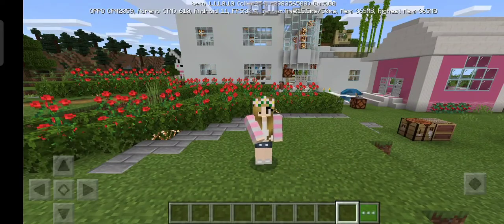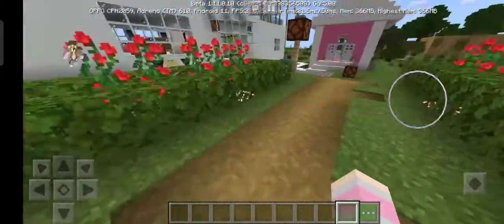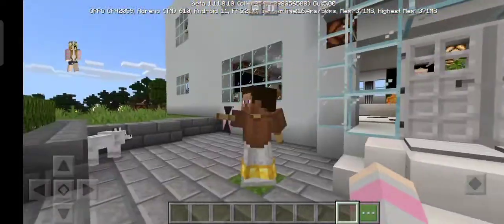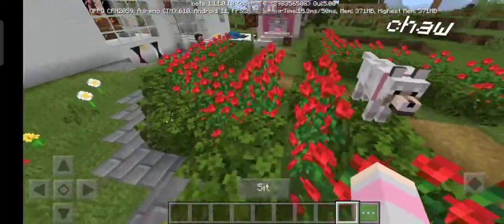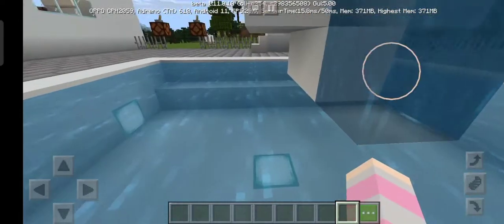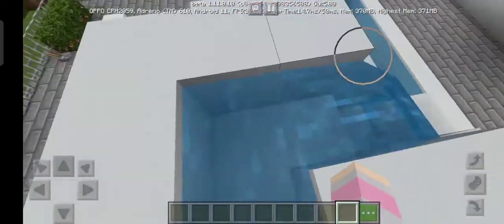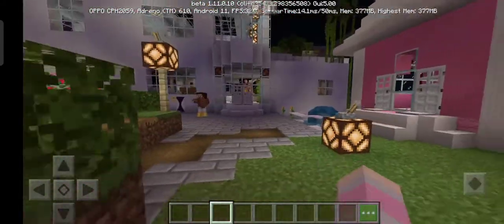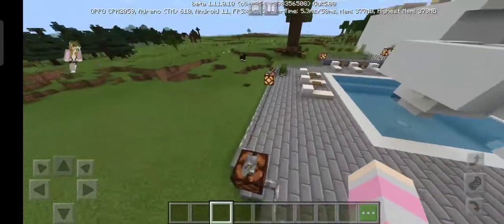my new mansion in minecraft☺️